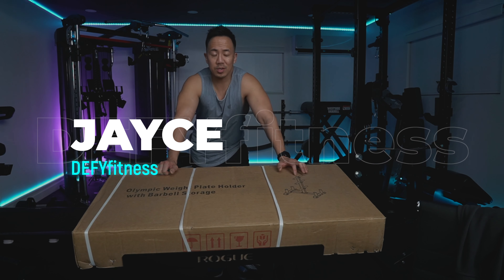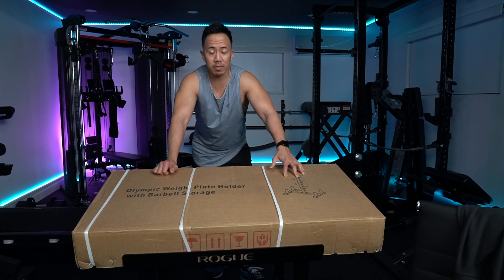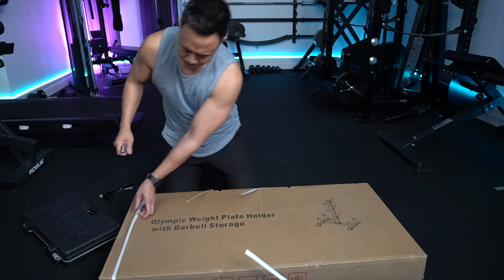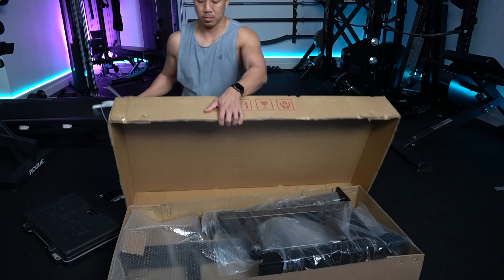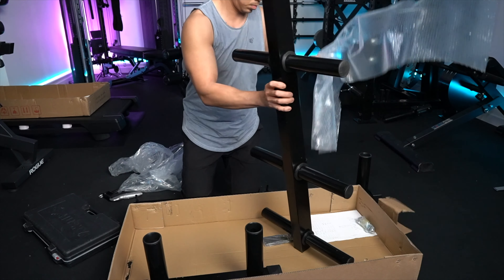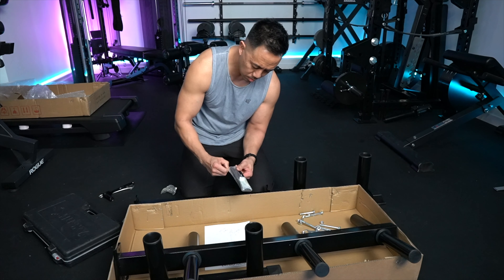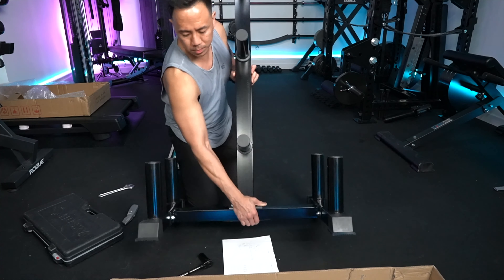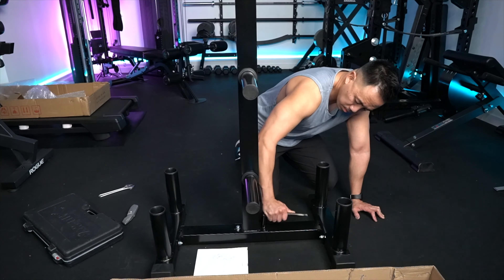How to Assemble the Vertical Weight Plate Holder from Fitmass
A step by step guide on how to assemble the Vertical Weight Plate Holder with Olympic bar storage from Fitmass.